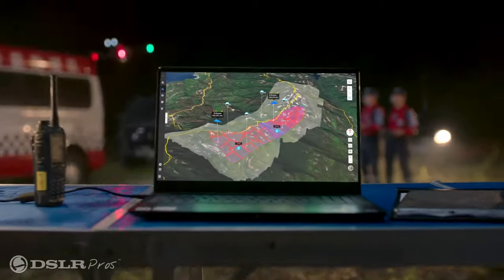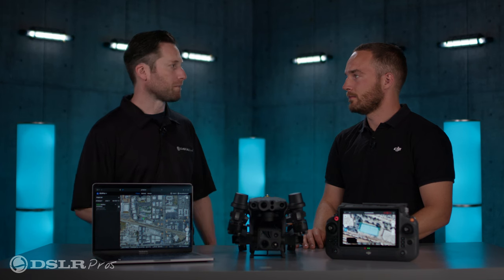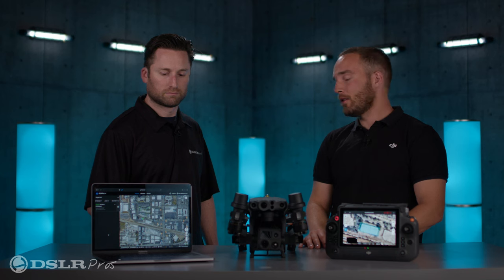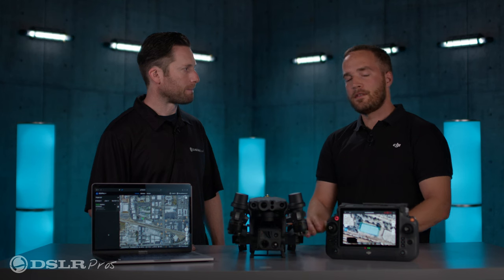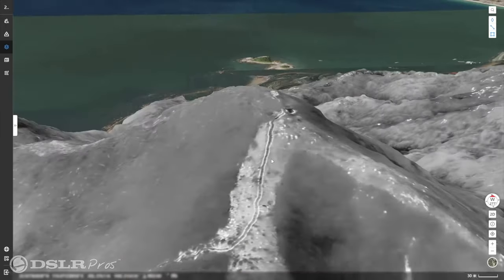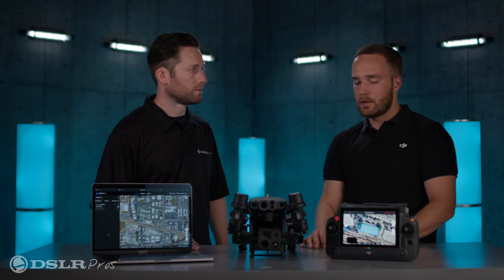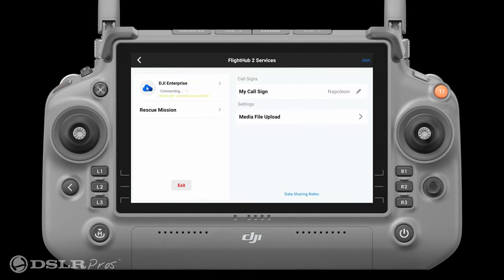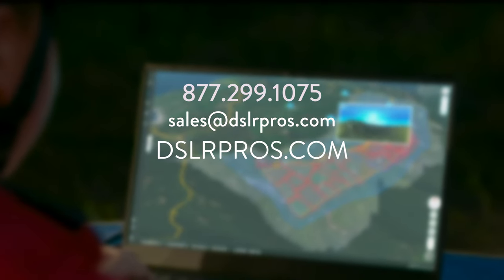DJI FlightHub 2 - Drone Software Explained! | DSLRPros Deep Drive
In this video from DSLRPros, Grant Hosticka from DJI walks us through what FlightHub 2 has to offer. Watch our video to find out!

 • DJI Mavic 2 Enterprise Urban Fleet Pa...

 • Mavic 2 Enterprise Advanced Urban Fle...

 • DJI M300 Feature | The Most Versatile...

 • Powerful Bundle for Inspections - The...
➡️All About The Evo II Enterprise Thermal Drone Series

 • All About The Evo II Enterprise Therm...

DJI FlightHub 2 - Deep Dive - DSLRPros